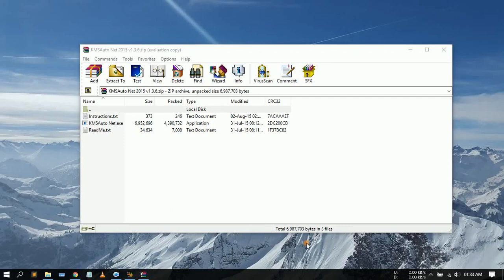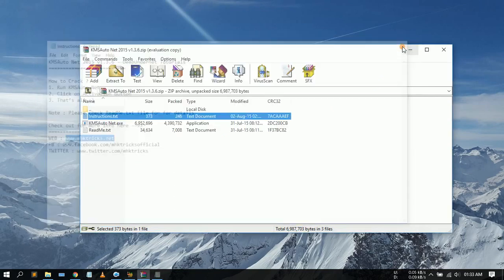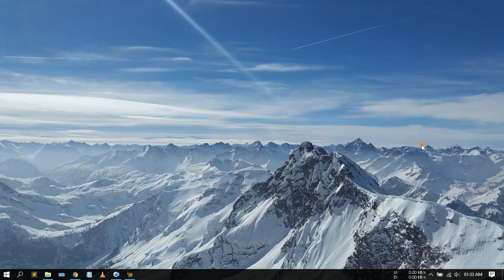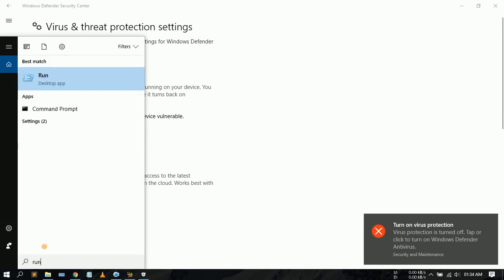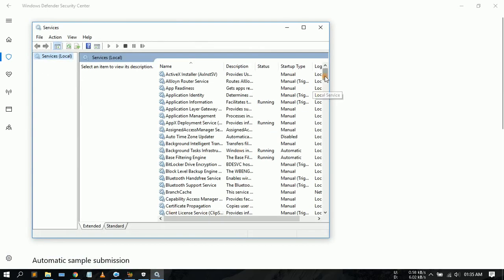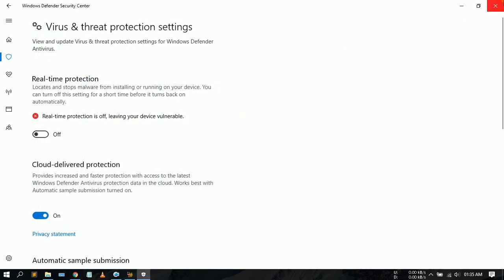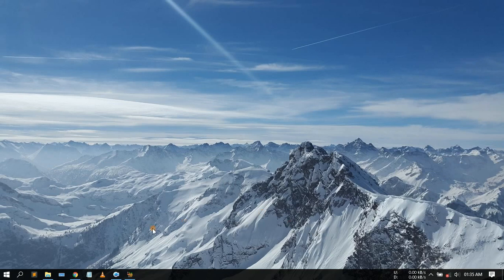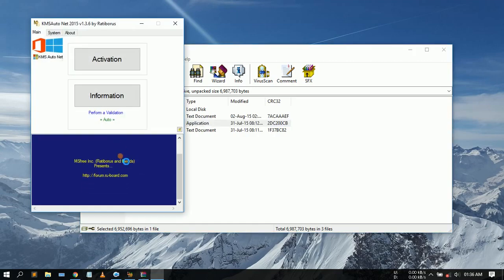How to activate WINDOWS 10 without product key - Lifetime Activation of WIN 10 - KASHMIR TECH TV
Activate your Windows for lifetime by following these simple and easy steps.

This is a pure educational channel. You will find solution of your problems staright away.